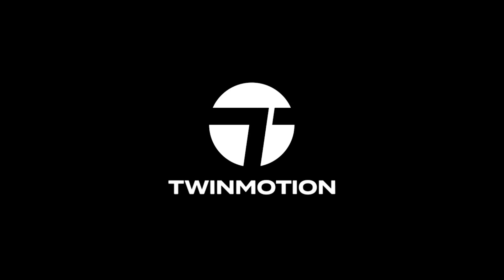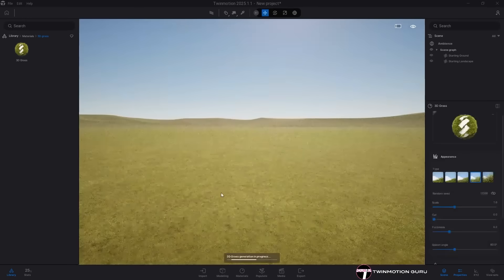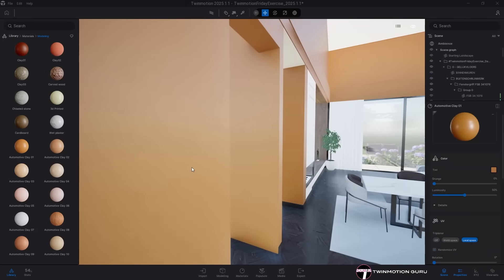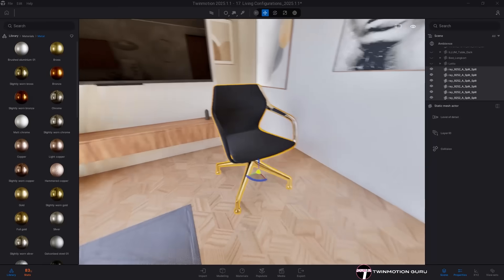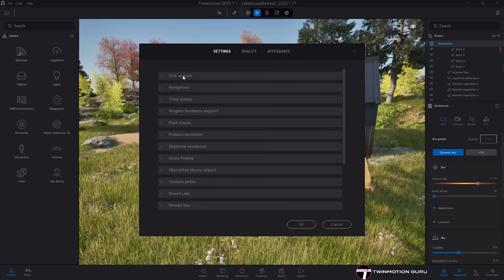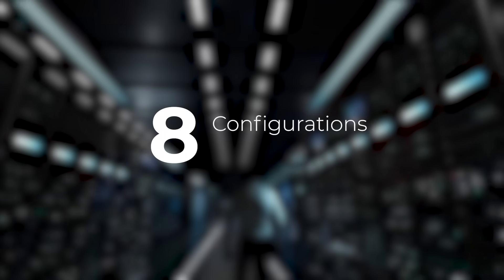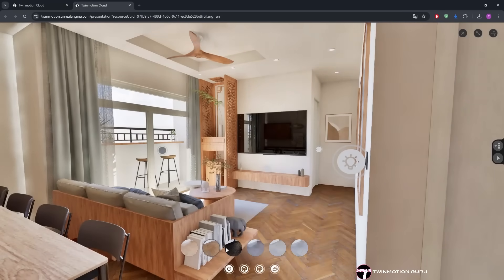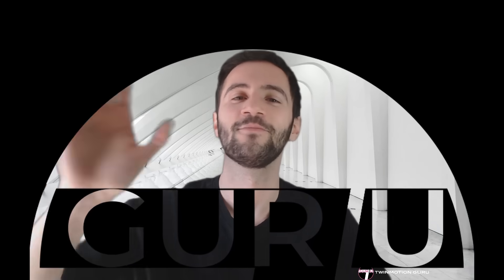Twinmotion 2025.1.1 New Version Explained Step By Step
🆕 Twinmotion 2025.1.1 has beed released, discover all the new features step by step!

||| SOCIAL |||

⏰ Timecodes ⏰
00:00 Intro
00:18 3D Grass
01:22 Clay Material
01:41 Modelling Tools
02:32 Transform Panel Coordinates
03:03 Unit System: Millimiters Mode
03:15 Camera Inertia
03:32 Edit Pivot Tools
04:13 Cloud Configurations
04:53 Final Gift For You!!

||| CREDITS |||

🎼 Music from Envato Premium